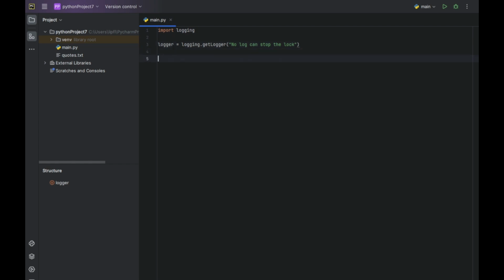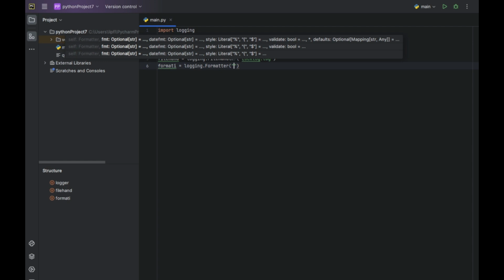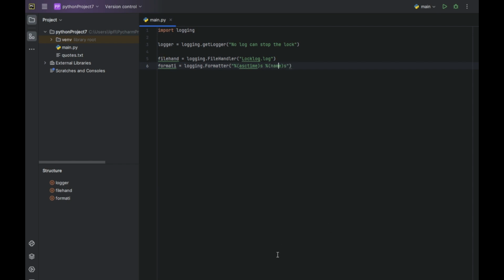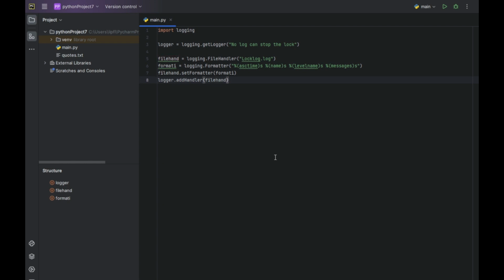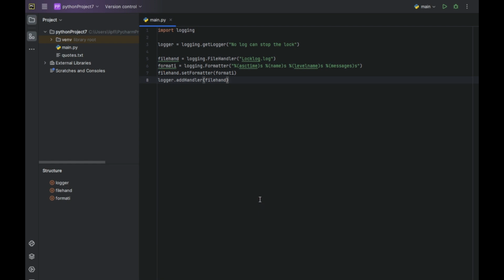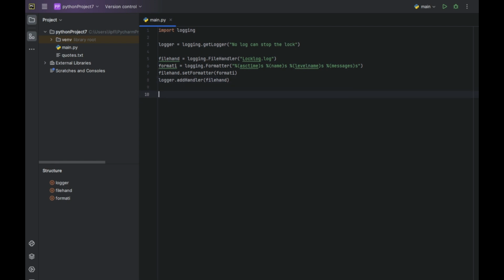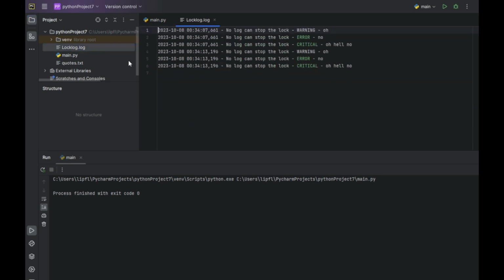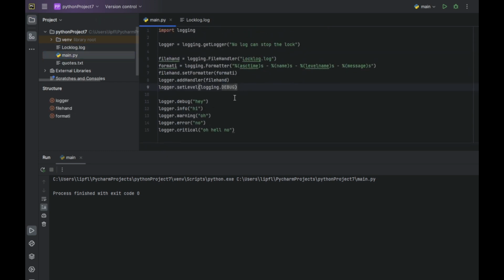Python Tutorial: Logging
Okay i am honest, i don't like logging, maybe because if i really need to log something in Python i do it the simple and not so smart way ^^

I had fun though, creating and cutting this video. I hope you like it and don't mint my childish humor. Using the logging libary is still a smart decision. Log messages can help you throughout your coding life.